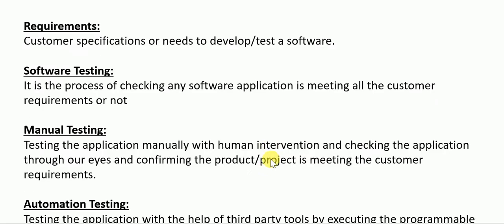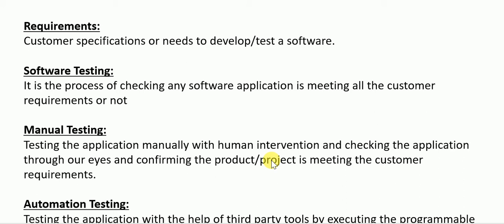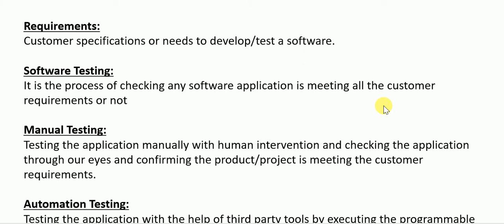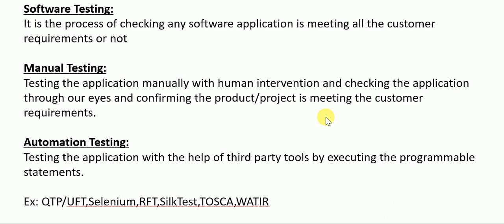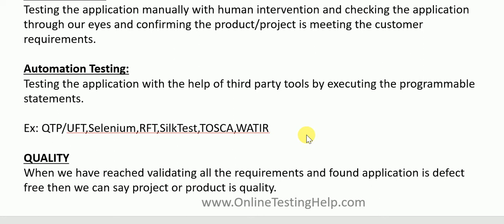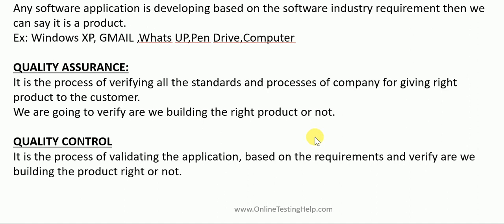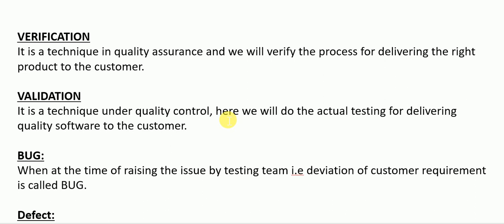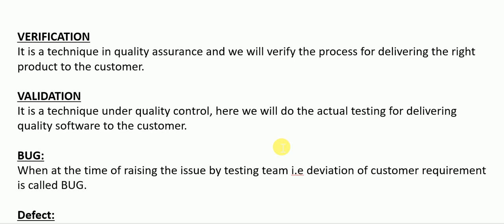Manual Testing Tutorial - Software Testing Terminologies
Hi All,

In this video, we are discussing how to get the requirements from clients and basic terminologies used in software testing to understand the testing fundamentals.